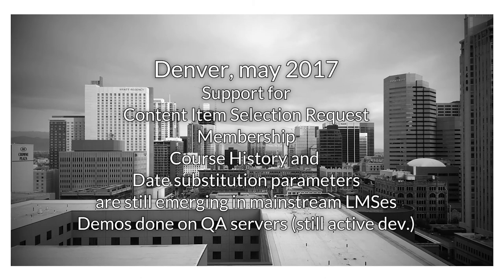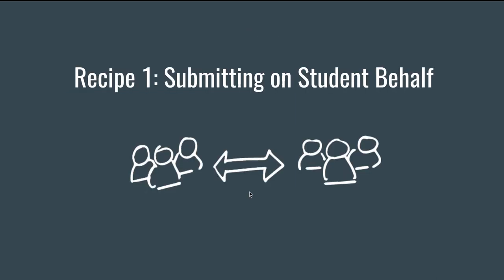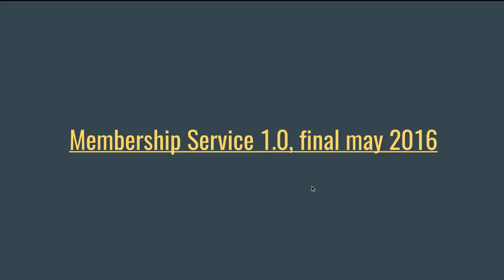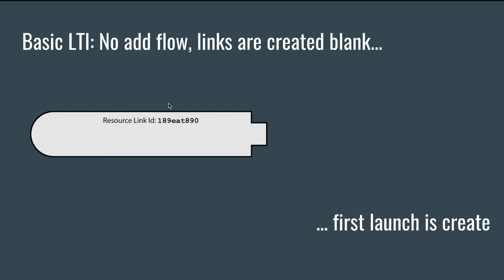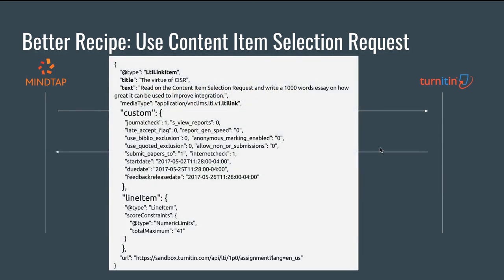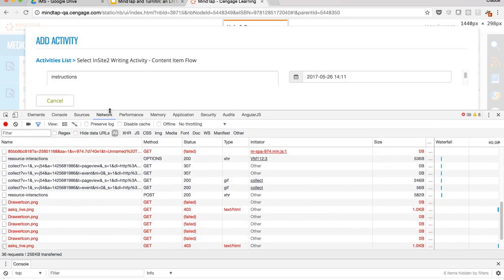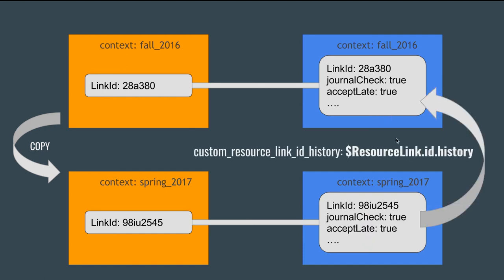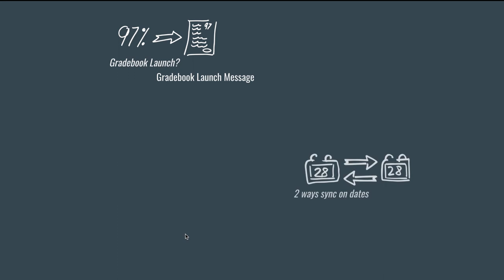LTI Cookbook: Integrating Mindtap and Turn It In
This is a re-recording of a presentation I made at Learning Impact 2017 with Jennifer and David from Turn It In.

MindTap aims at integrating external providers as much as possible using LTI standards (rather than MindTap specific APIs). This integration shows how the Membership Service and the Content Item Selection Request were used to build a richer integration. It also offer a glimpse of what might be coming next based on specifications on the works at IMS Global.

A grain of salt and warning: what you see here is probably not YET available in your LMS of choice, but asking for it is a great way to improve the chance it ends in there for your benefit... and the community of Tools Developers :)